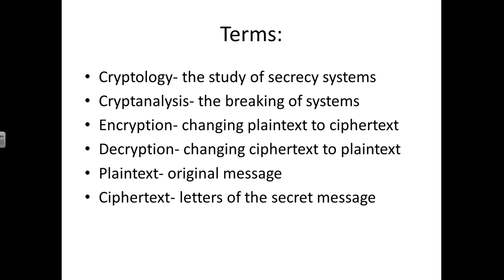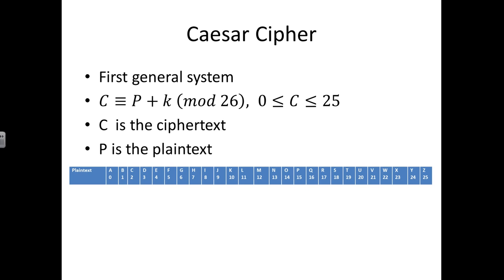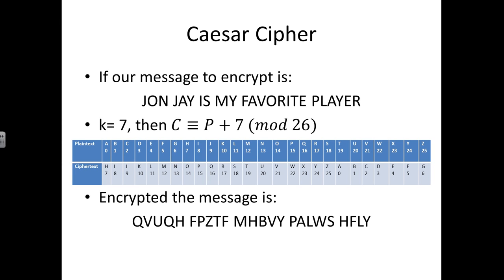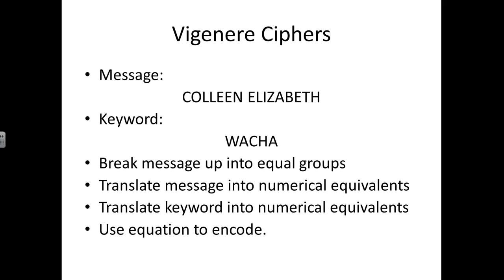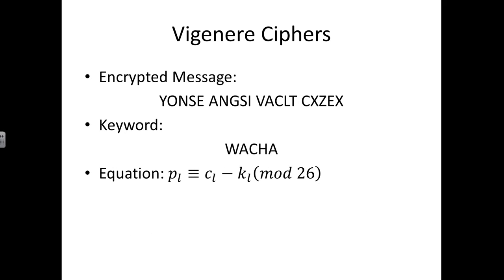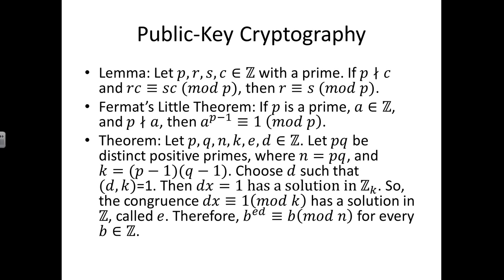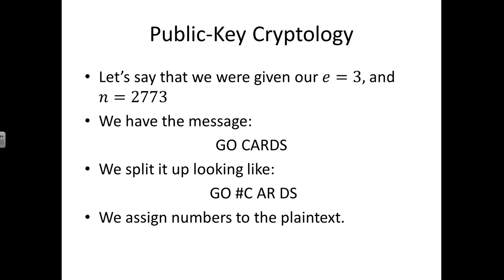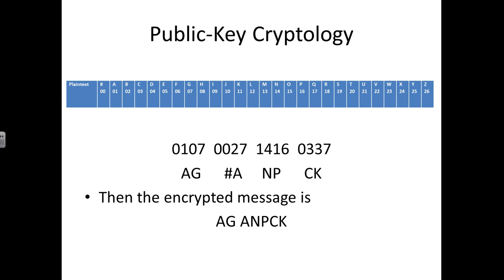Cryptology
For Mr. Holden's EDT 365 Class